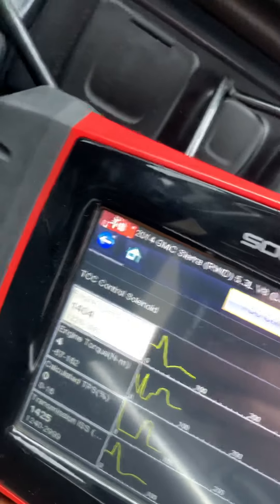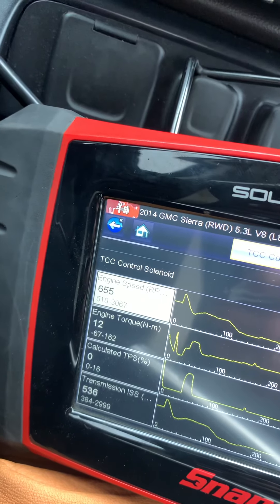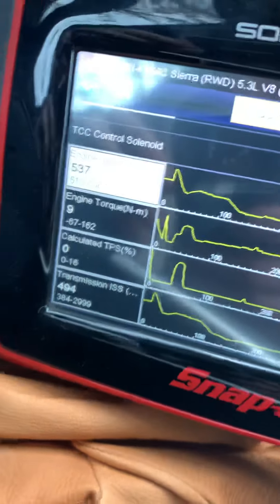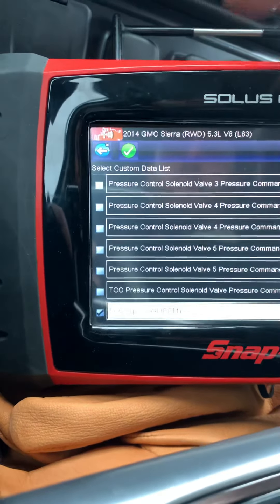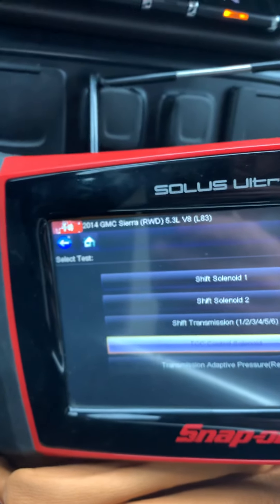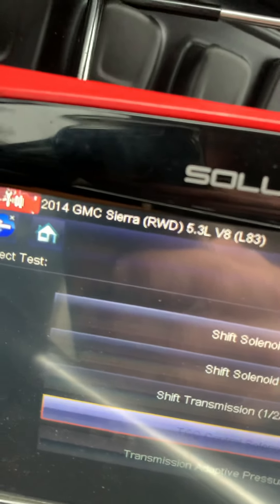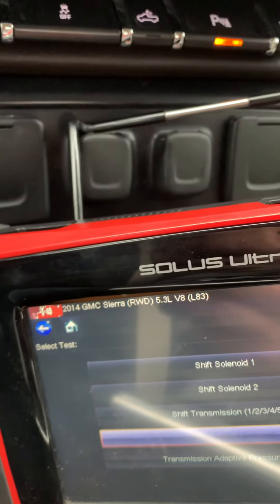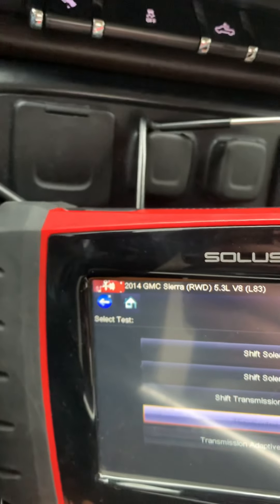Part 5 6L80 torque converter clutch discussion turning off tcc and watching tc slip under WOT